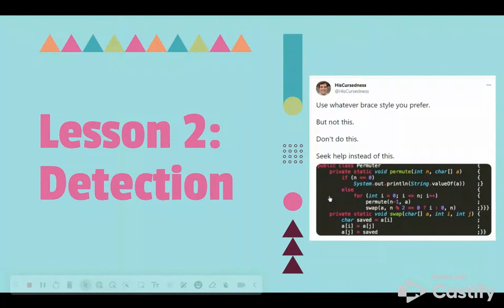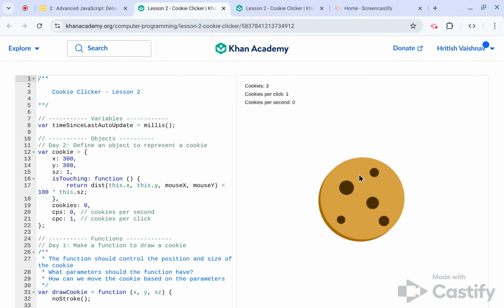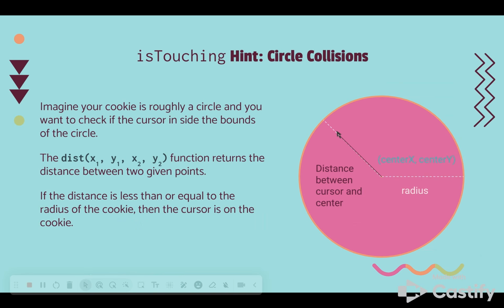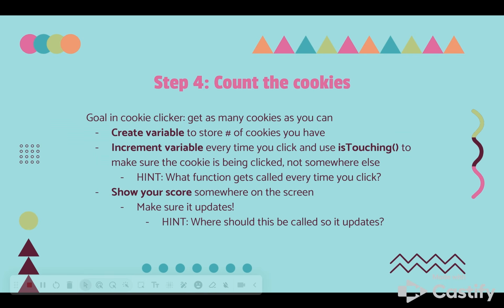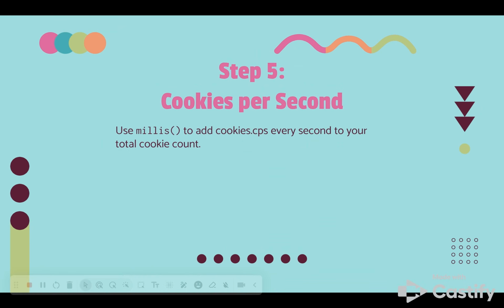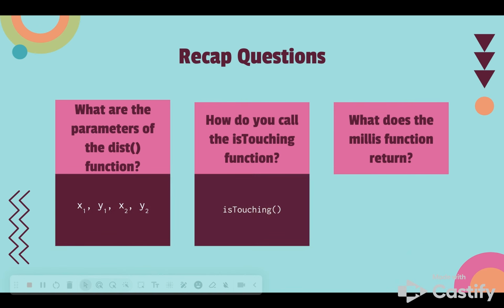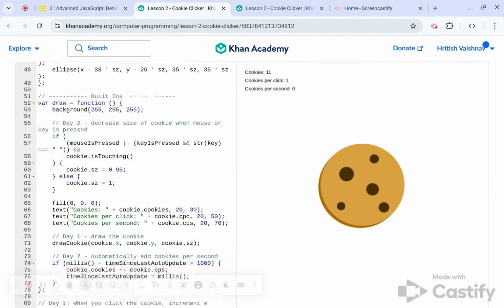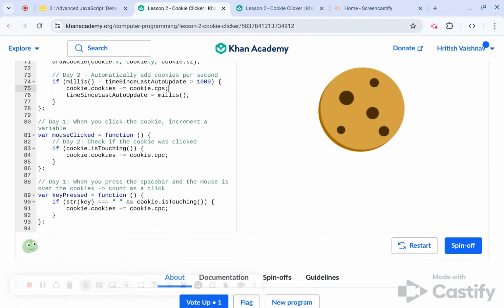Advanced JavaScript Lesson 2